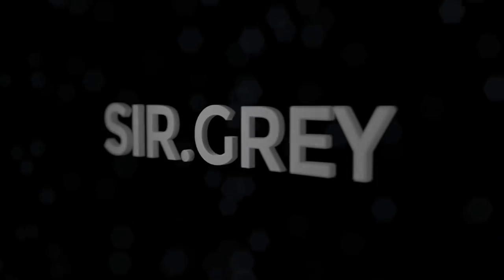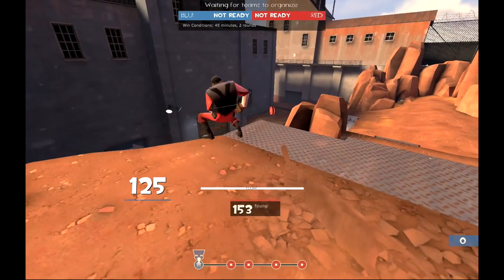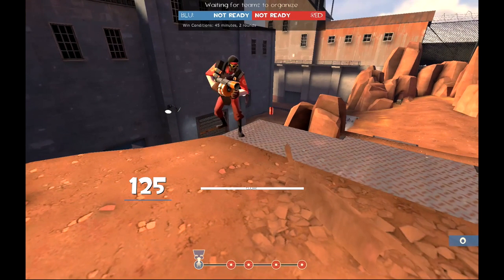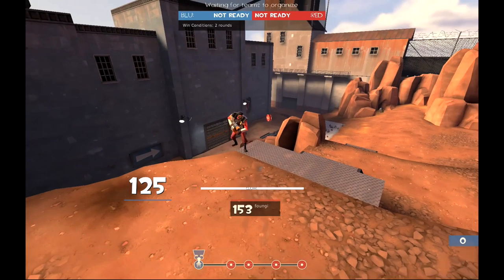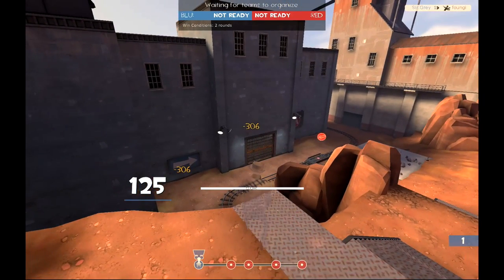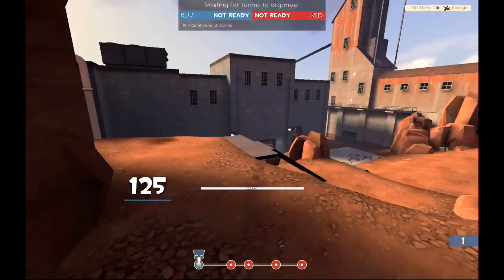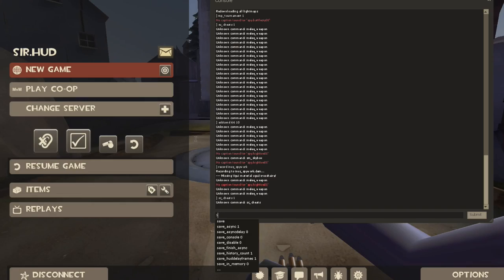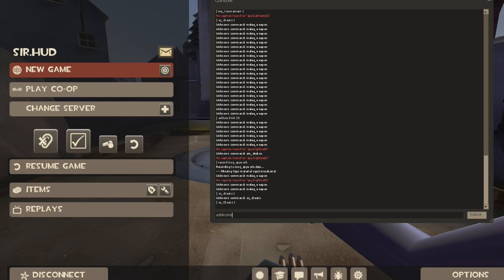Attacking Whilst Invisible as a spy (addcond 66)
You can also shoot whilst invisible, but TF2 is being all crashy for me, so you don't get to see that today.

To do this open up console, type map pl_badwater (this creates an offline server) and hit enter. When the map has loaded, type sv_cheats 1 and then addcond 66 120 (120 gives you 120 seconds, 200 gives you 200 seconds and so on and so forth)

This was added in the 11th June 2014 update to TF2 and can only be enabled on servers with sv_cheats 1.